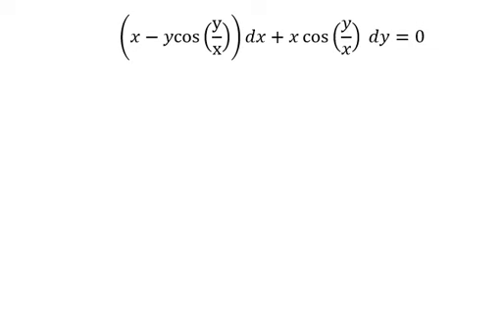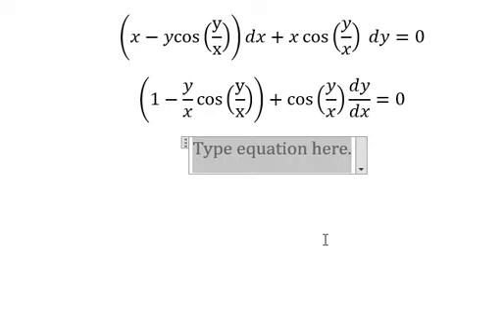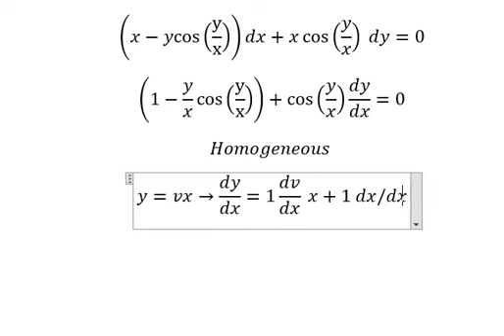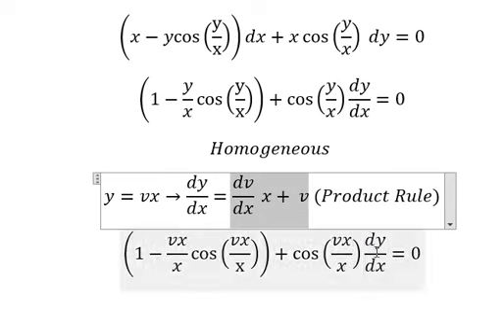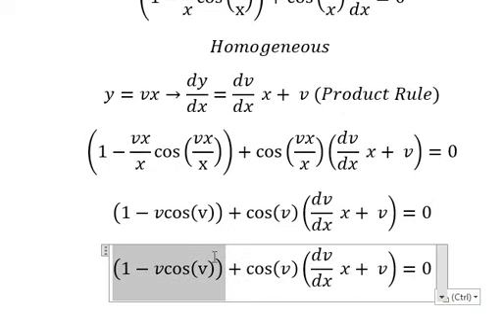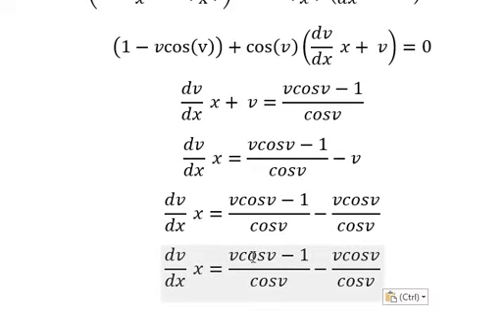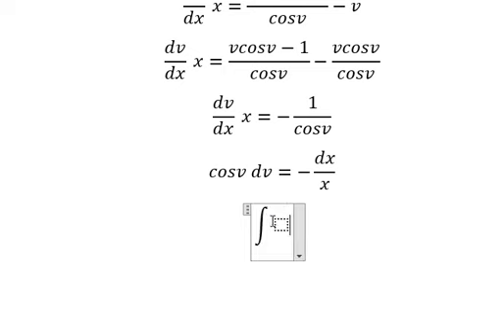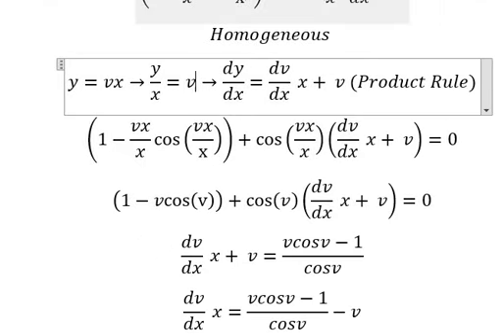Calculus Help: Homogeneous - Differential Equations - (x-ycos(y/x))dx+x cos⁡(y/x) dy=0